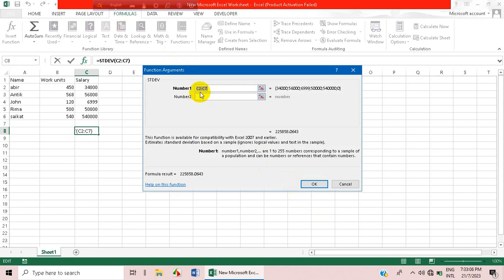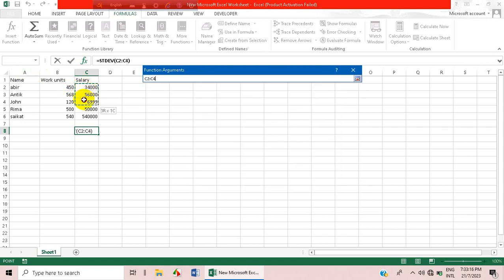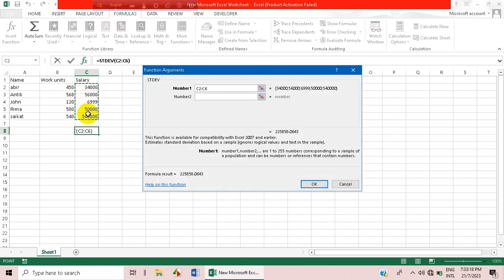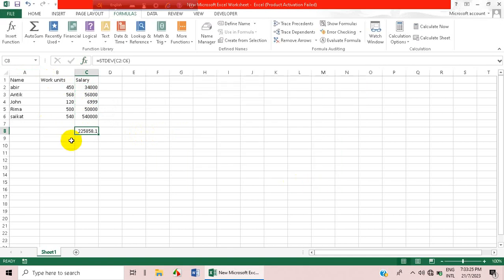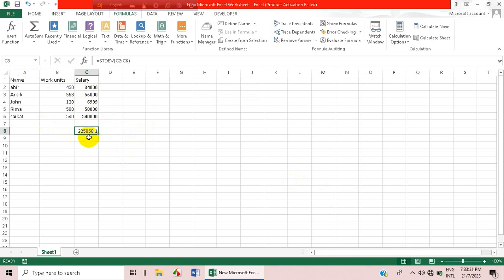How to find standard deviation on excel 2024 | Initial Solution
Hello, My Dear Friends, !! In this video, I will show you How to find standard deviation on excel. Watch the video till the end Thanks.

Step 1: STDEV. S: This formula calculates the standard deviation for a sample data set.
Step 2: STDEV. P: This formula calculates the standard deviation for a population data set.
Step 3: AVERAGE: This formula calculates the average (mean) value of a data set.

Chapters:
0:00  Introduction
0:14  Main Part
1:43  Happy Ending